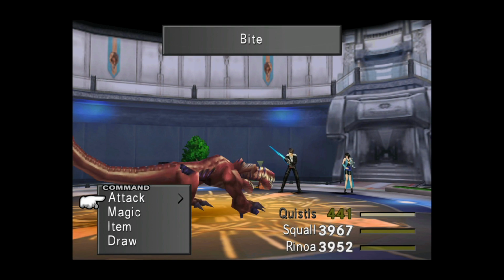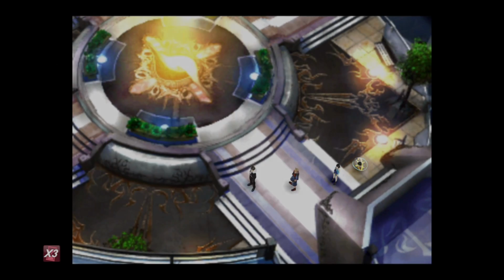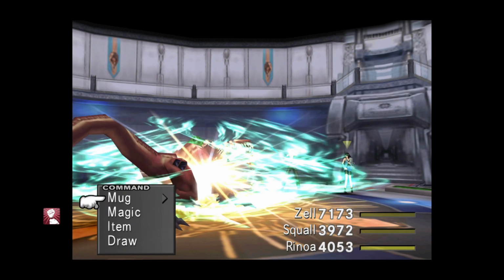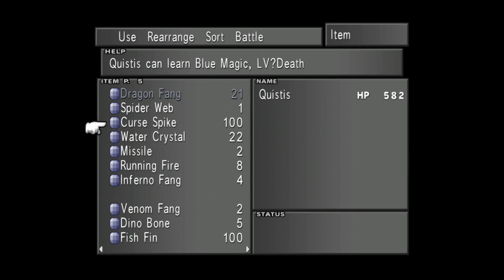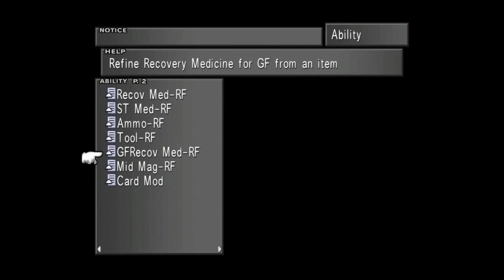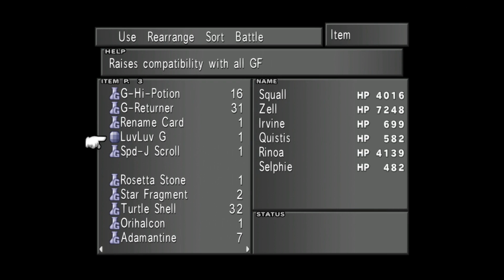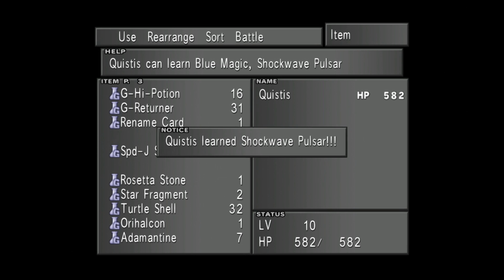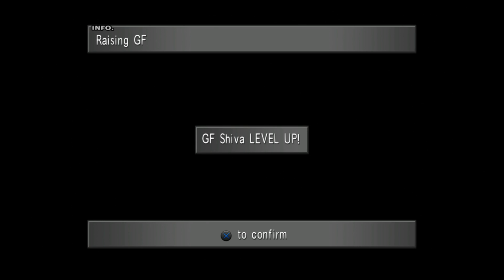How to Farm The End Game DARK MATTER on Disk 2 of Final Fantasy 8 Remastered - Full Guide!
Final Fantasy VIII Remastered PLATINUM Walkthrough with Simon

Today we get our hands on the elusive Dark Matter in Final Fantasy 8 Remastered. This powerful item has a number of awesome uses and we can get however many we want during the end parts of disk 2. Dark Matter is refined from 100x Curse Spikes which take about 20 minutes to farm from the Tri-Face enemies.

You will require the LVL Up ability from Tonberry if, like me, your enemies are lower than level 45. Confuse is very helpful to junction to Status Defense.

Fuzz